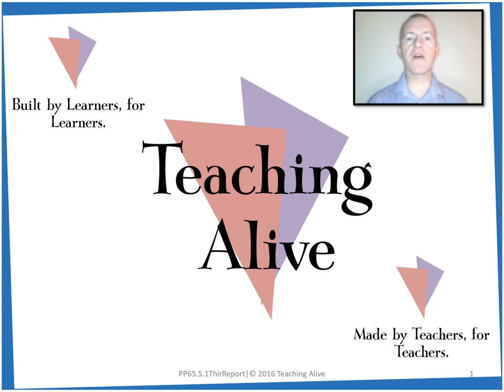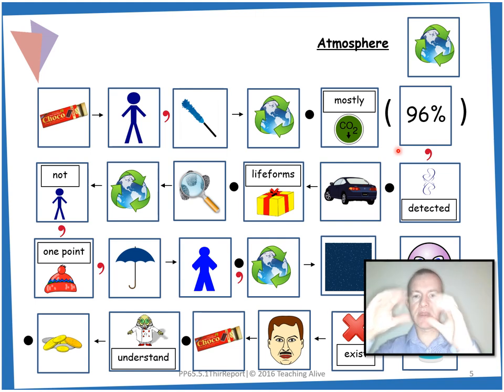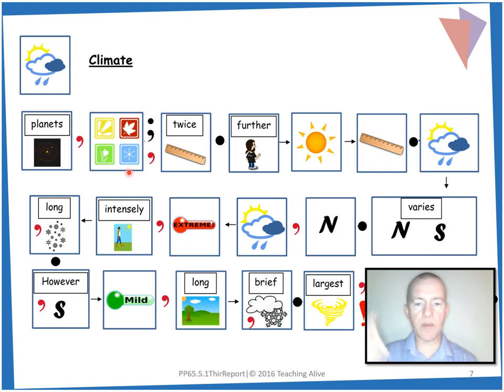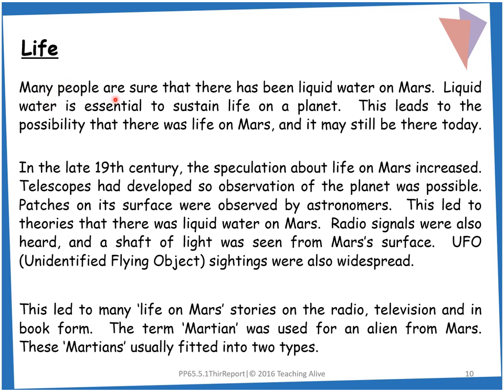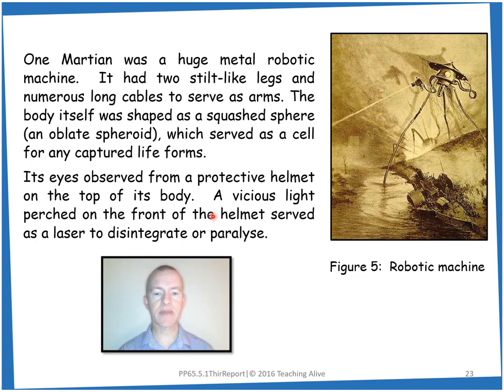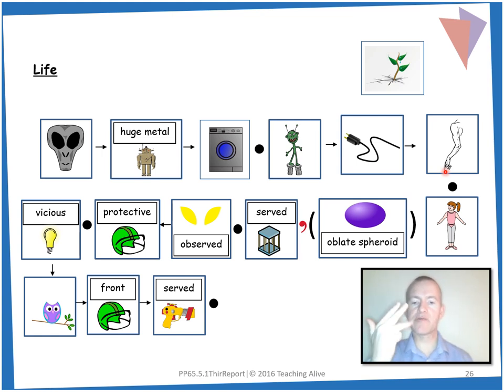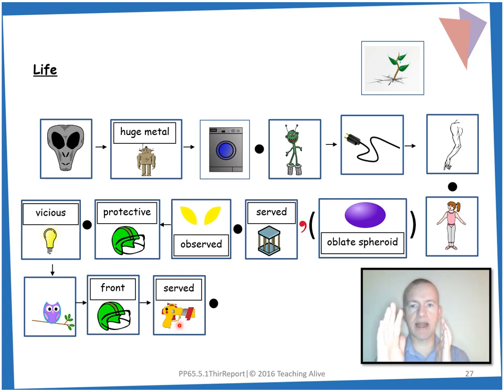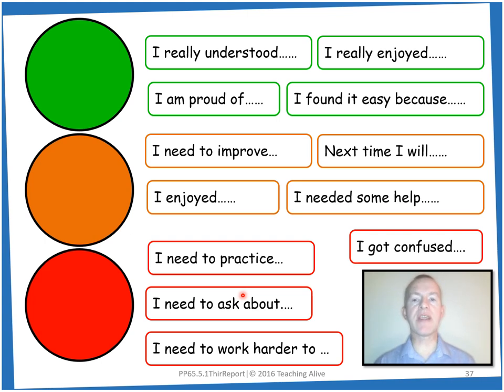Age 10-11 Mars- The Red Planet: Day 5 Literacy- Recall Alien Descriptions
Hello,

This is Lesson 1 on Day 5 in the Teaching Alive Theme 5 unit aimed at ages 10-11 (Year 6 in England and Wales). It is the fifth lesson in a Literacy teaching unit based around a non-chronological report.  We'll be memorising and recalling the alien descriptions from a non-chronological report to help us prepare to write.

Please note, this project contains example videos and animations for school use only.

Teaching Alive